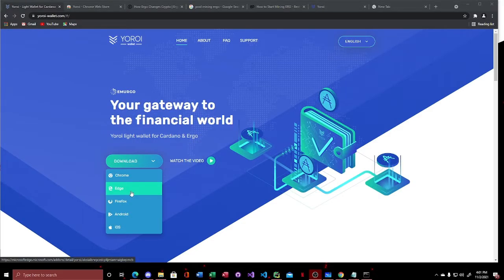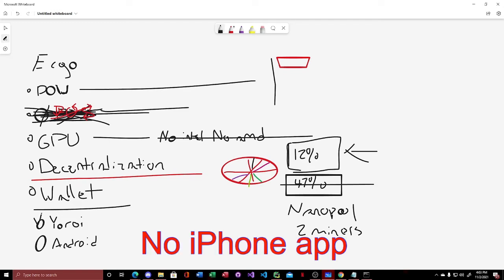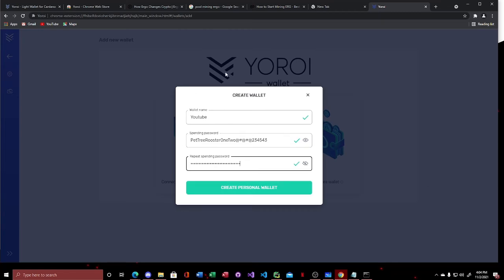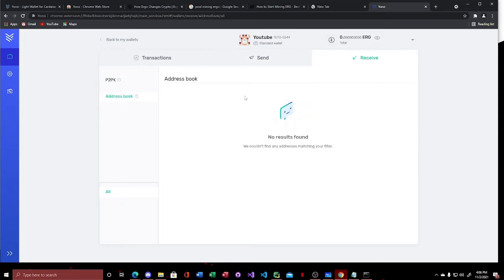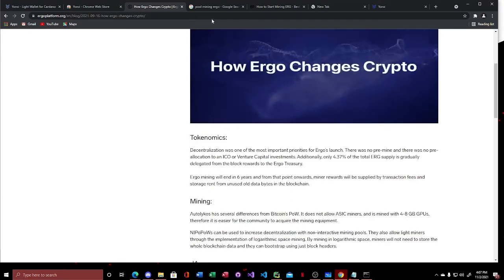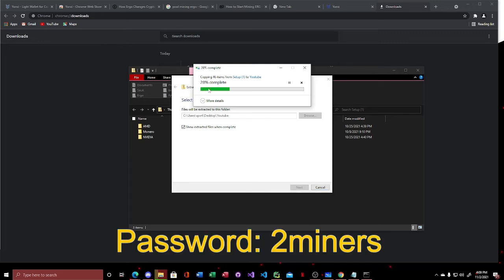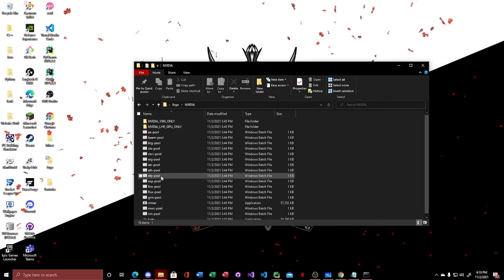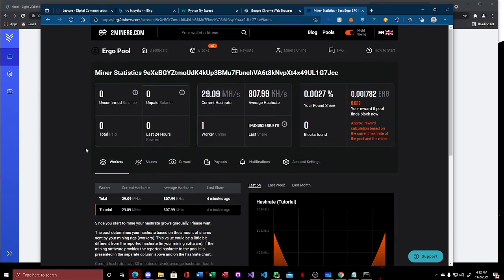ERGO Mining for Beginners and Crypto Enthusiasts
Hello, I created this video as part of an event and to show the people the path to becoming on step closer to financial freedom as we step closer to cutting out the middle man that we deal with using fiat transfer methods.

I am not a financial advisor and anything done in this video is done on the agreement that you yourself are responsible for incorrect address or anything else out of the such as losing money or you overclocking your graphics card too far and destroying your system. Mining is energy intensive and should be treated as such.